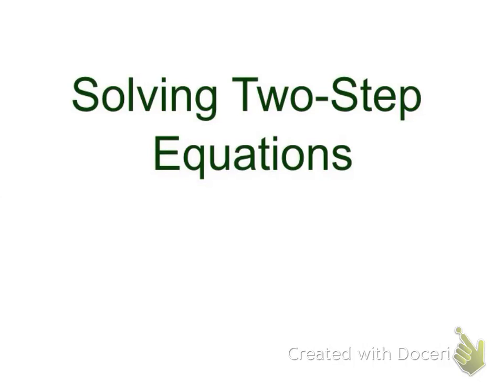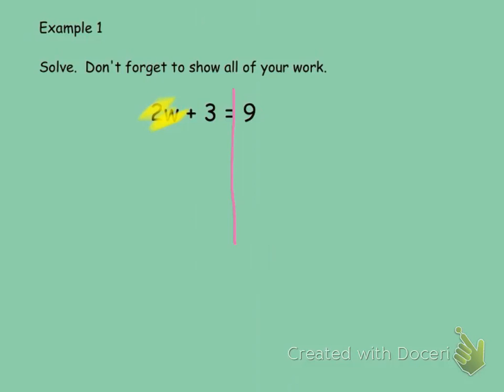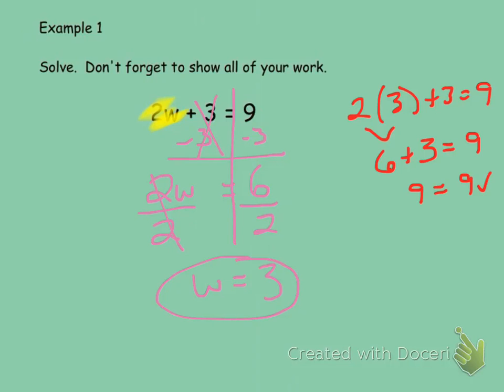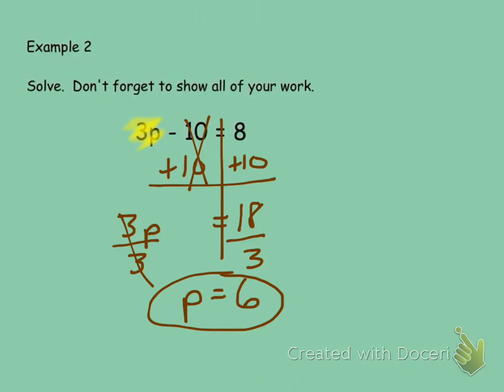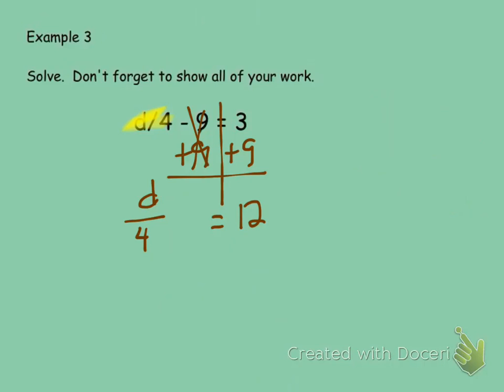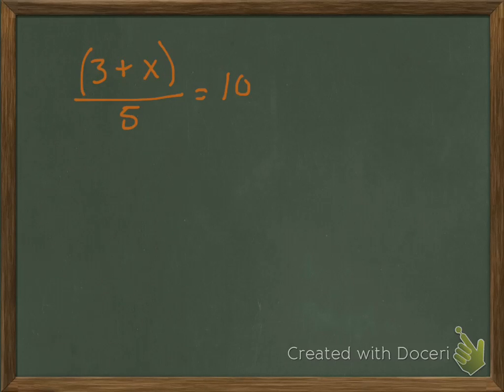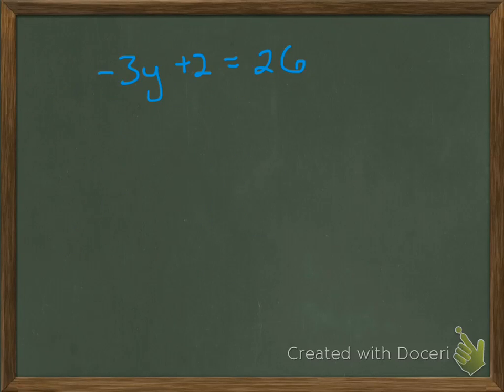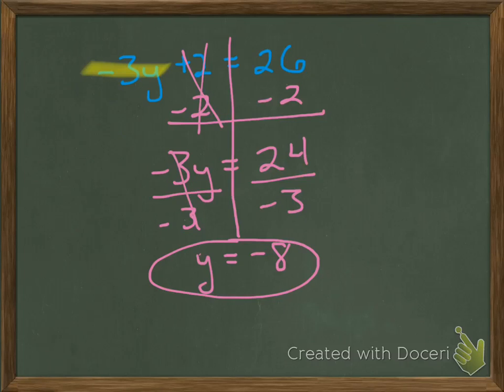Solving Two-Step Equations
Learning how to solve two-step equations.